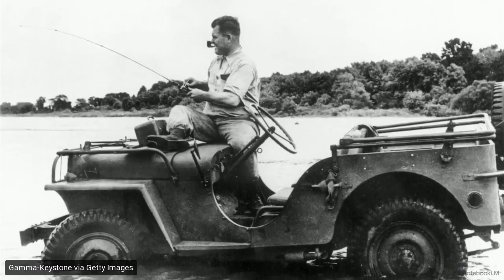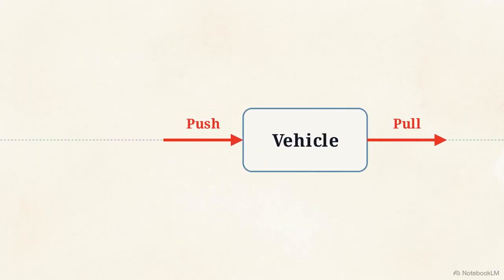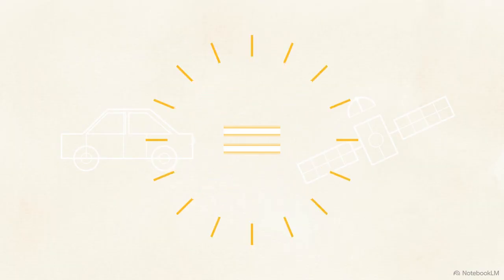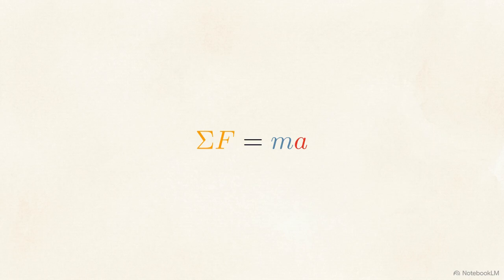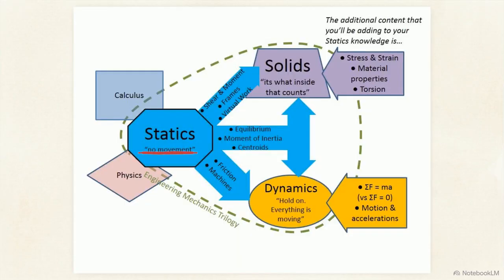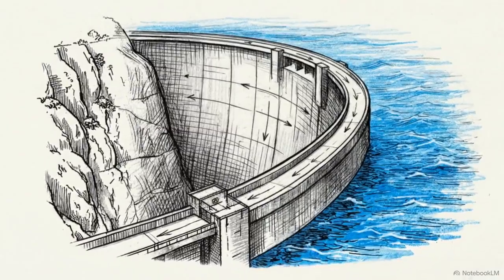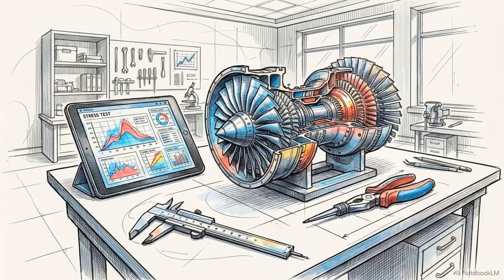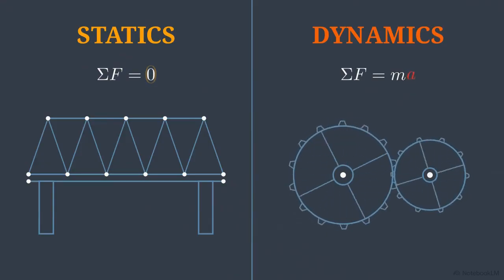Statics vs Dynamics The Physics of Change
**Engineering Mechanics: Statics vs Dynamics | What's the Difference?**

Statics and Dynamics are the two fundamental branches of Engineering Mechanics, but many students find it difficult to understand where each one is applied.

In this video, you'll learn the key differences between Statics and Dynamics using simple real-world engineering examples from civil and mechanical engineering. We explain concepts such as equilibrium, force systems, motion, acceleration, and practical applications in structures, machines, and vehicles.

Whether you're a Diploma student, B.E./B.Tech student, or preparing for competitive exams like GATE, GPSC, SSC JE, RRB JE, or AE/JE, this video will help you build a strong foundation in Engineering Mechanics.

**Topics Covered:**

* What is Statics?
* What is Dynamics?
* Equilibrium vs Motion
* Force and Acceleration
* Real-life Engineering Examples
* Applications in Civil & Mechanical Engineering